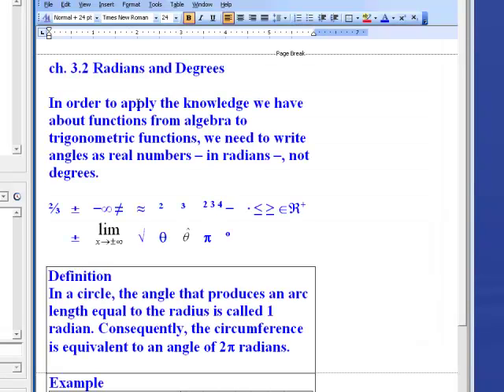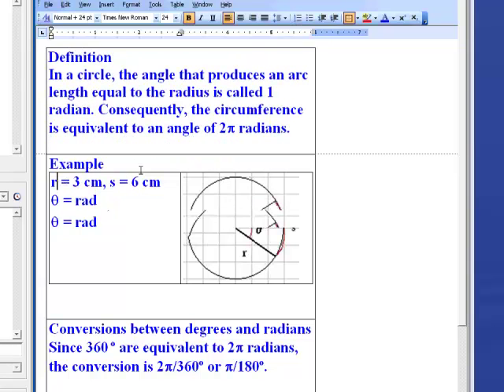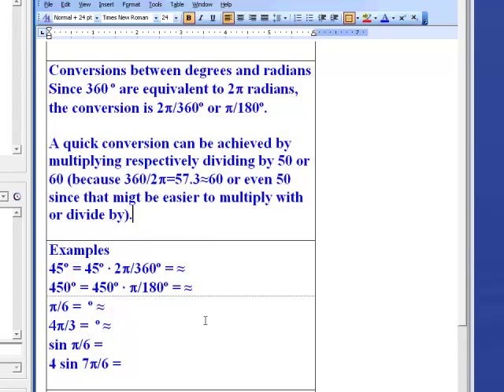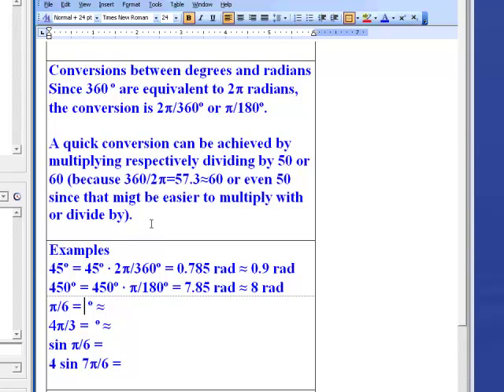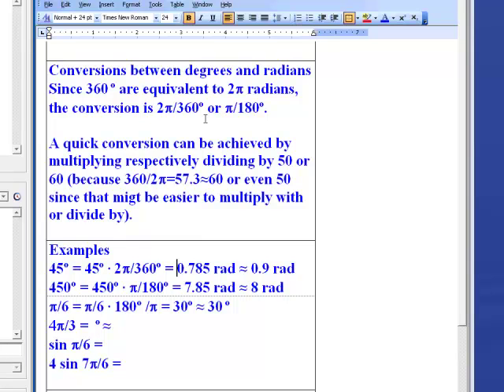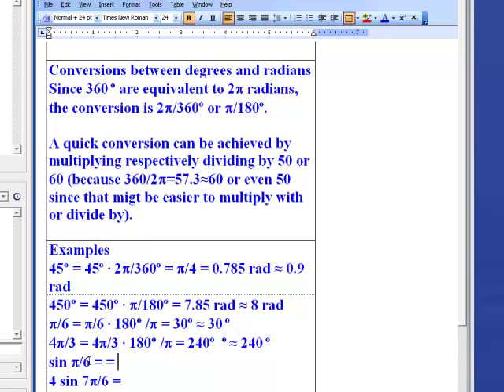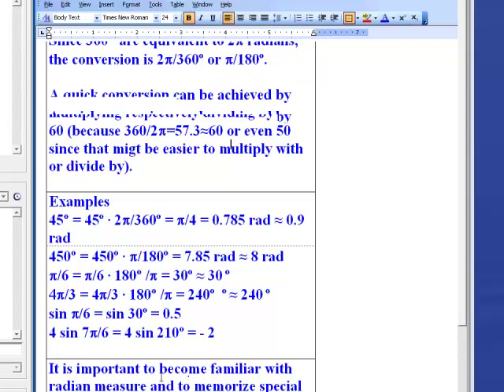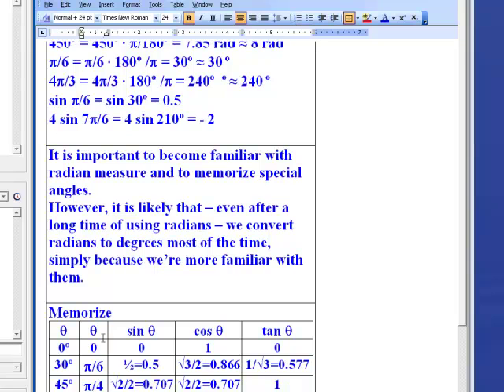Trigonometry ch.3.2 lecture